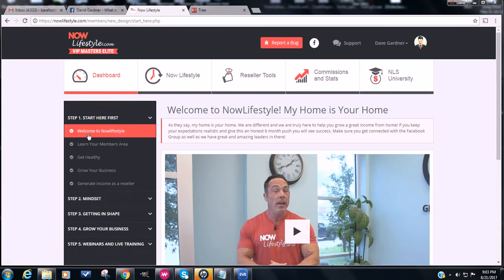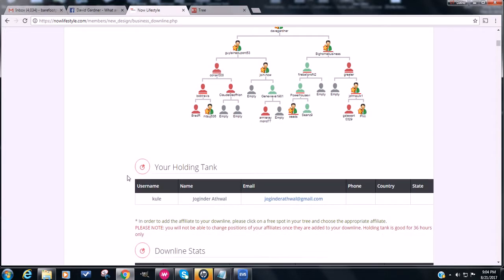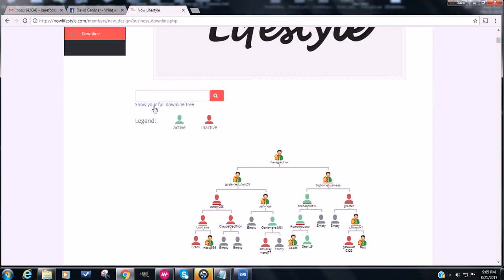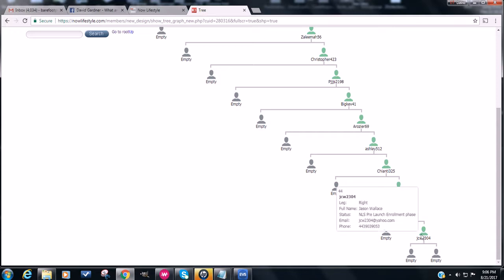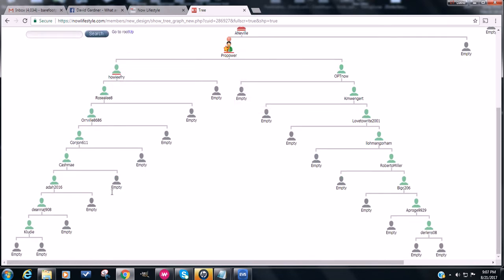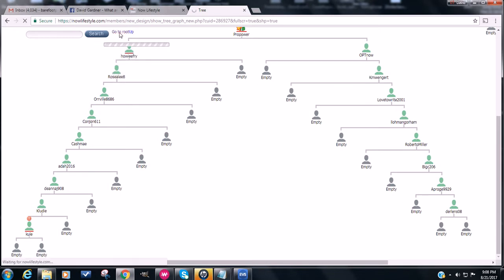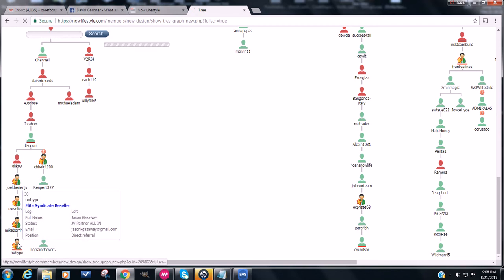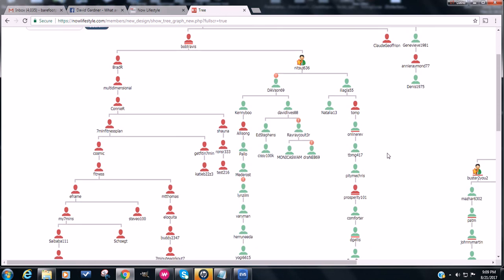How to add a holding tank member in Now Lifestyle when you have a long leg by Dave Gardner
How to add a holding tank member in Now Lifestyle when you have a long leg: Free account set up

If you have a holding tank member in your Now Lifestyle membership area and do not know how to place that person or need help showing both empty spaces in your outside legs, this video might help.

The Now Lifestyle is a health and fitness membership with marketing automation tools.  Both digital products of the fitness platform, nutrition tracker and autoreponder/capture system as well as physical products like whey protein, fiber powder and energy supplements are the initial items available as of August 21, 2017.

The Now Lifestyle has both from end commissions as well as a back end binary matrix paying out on volume sales.

DaveGardnerMarketingGod